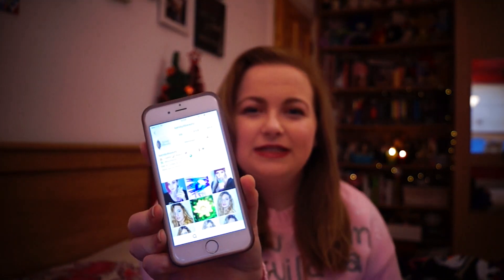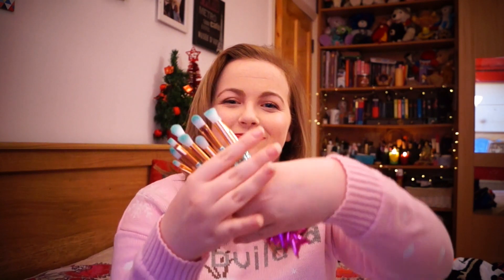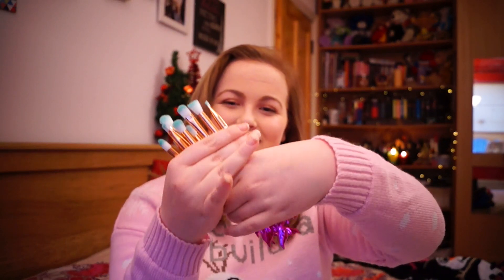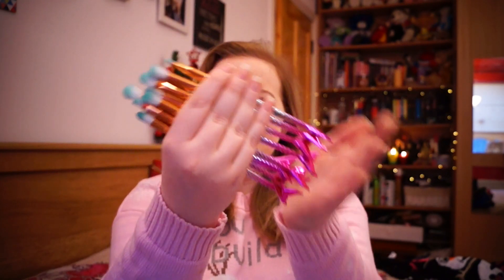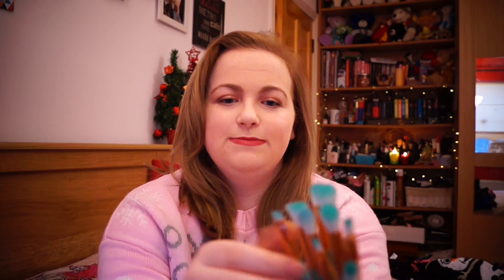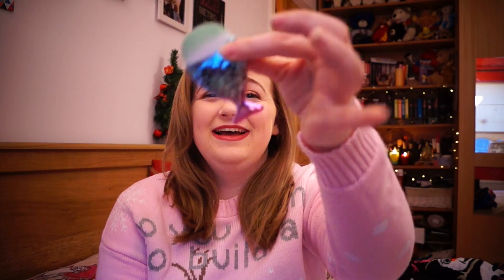Christmas Giveaway 🎄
I'm Back!!
Hope you enjoy this video and don't forget to enter to be in with a chance to win! ❤️